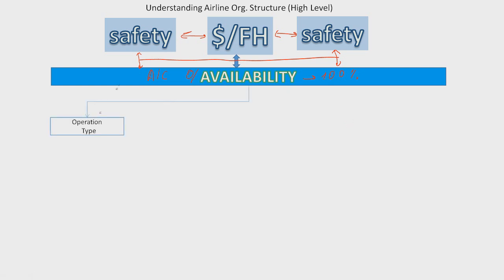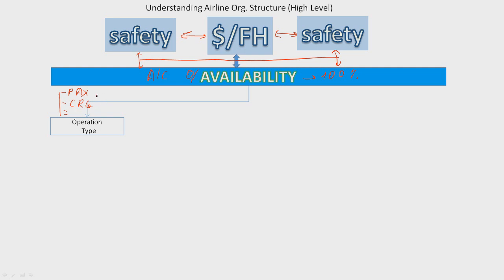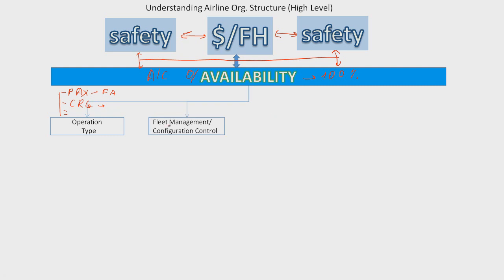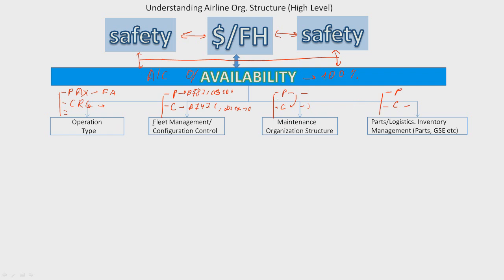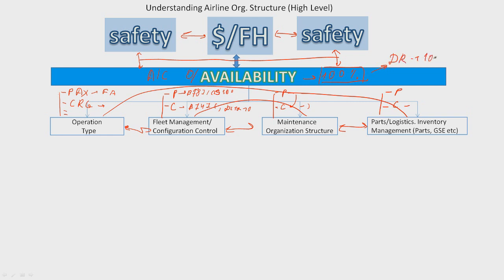AviationReliability: P4 Airline Operation Factorial Model P4